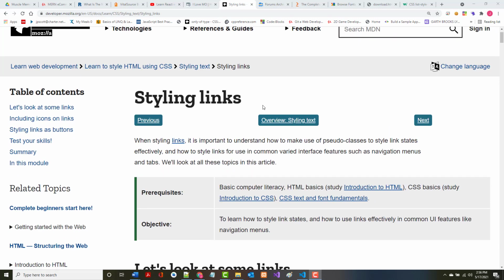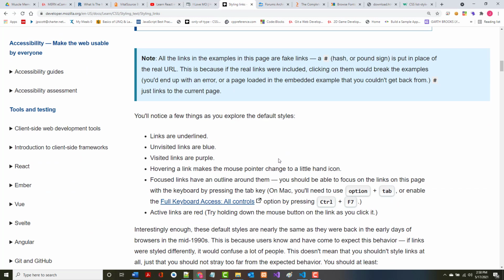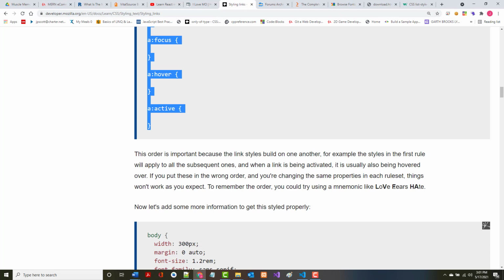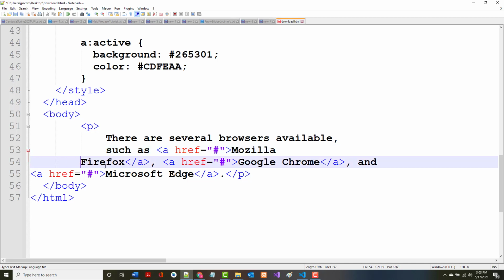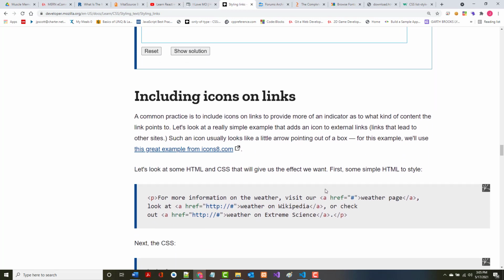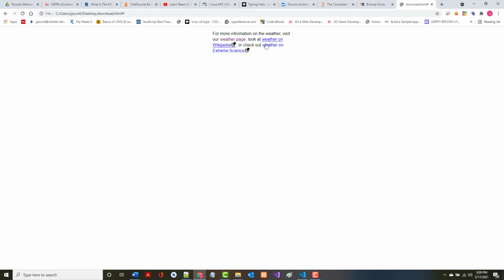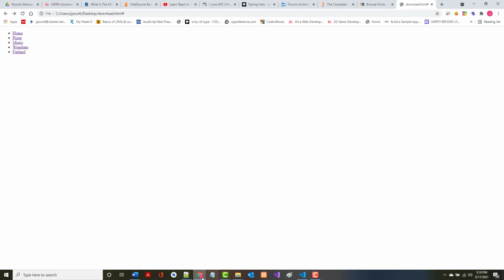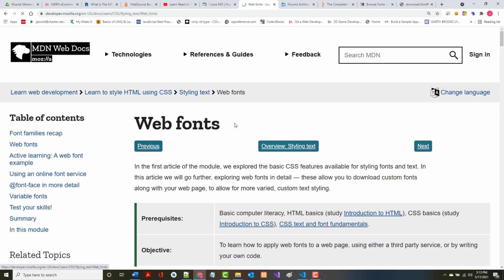CSS - Styling Text - Part04